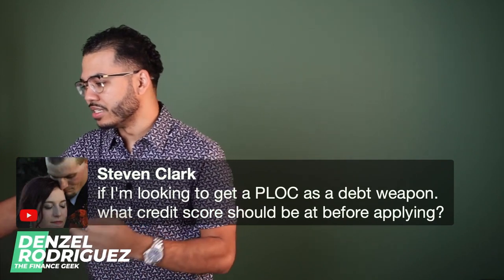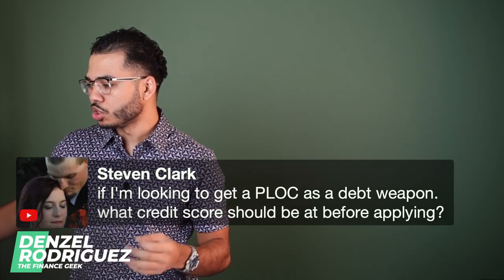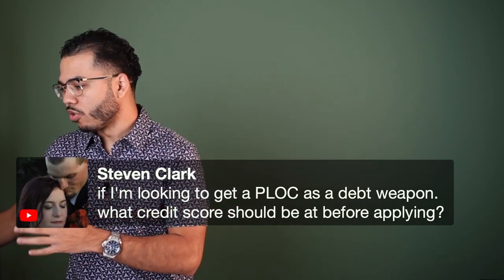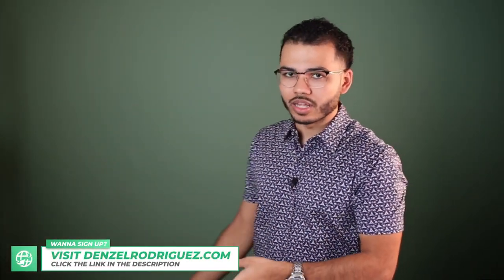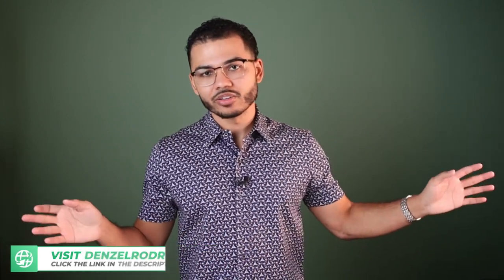What Credit Score Do I Need To Acquire A Debt Tool?